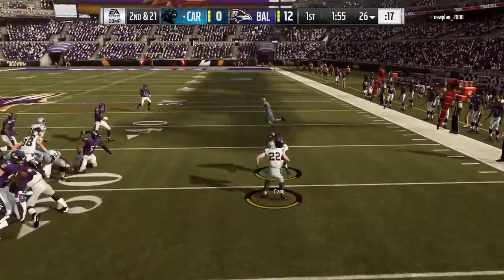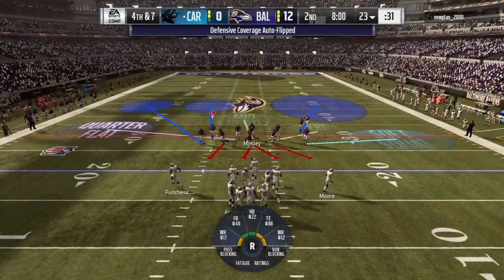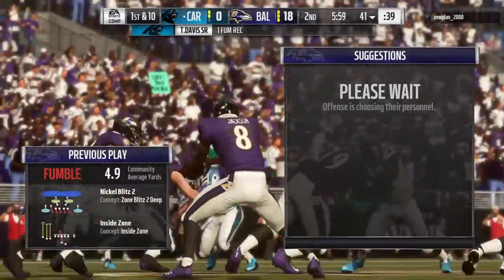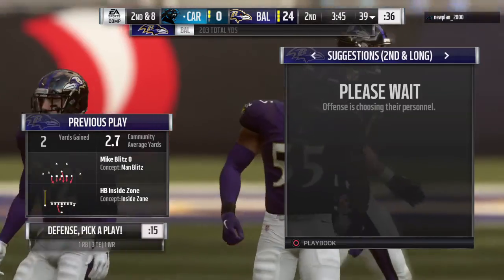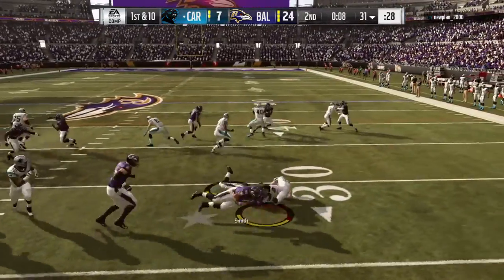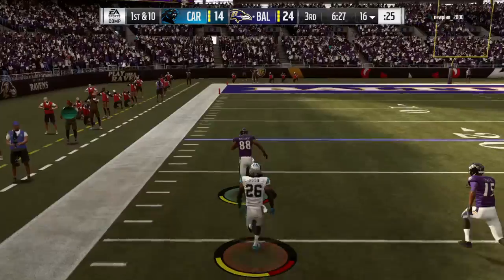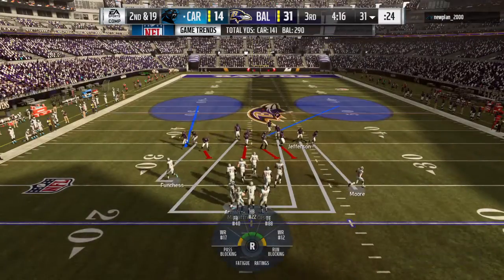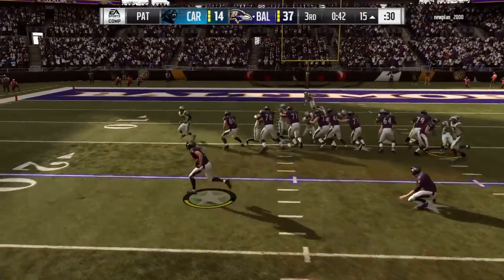Madden NFL 19 Reggie is ass